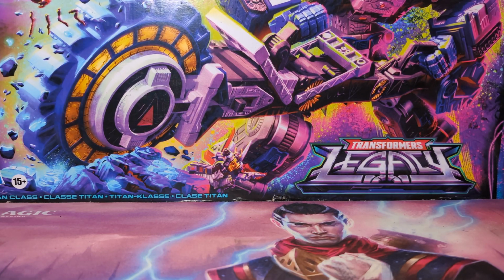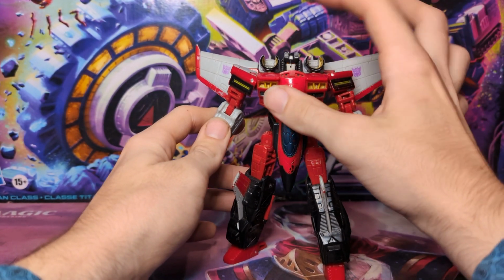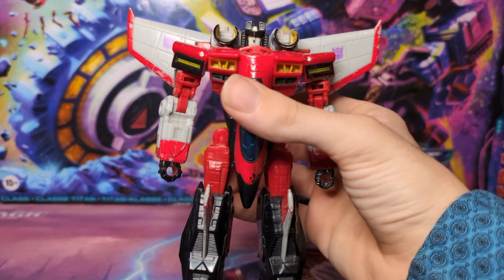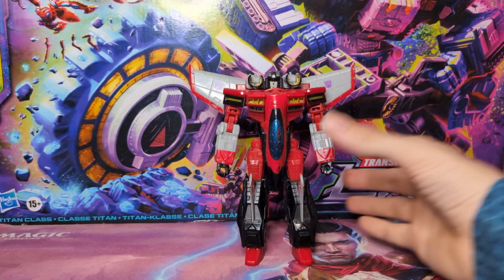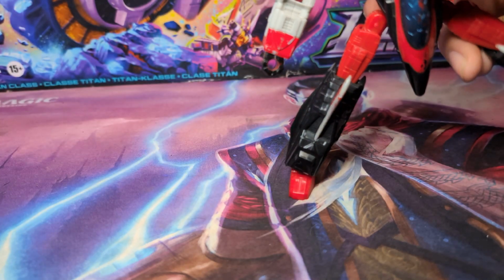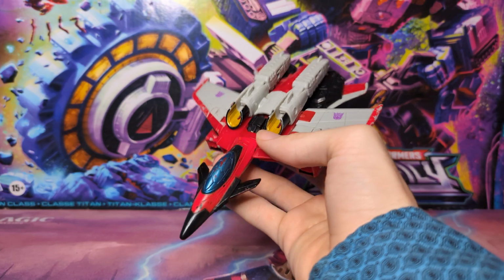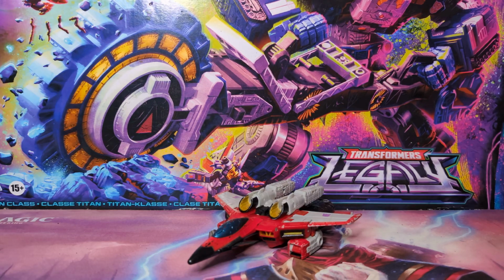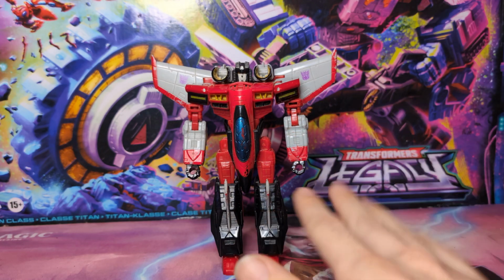My Fav Armada Character